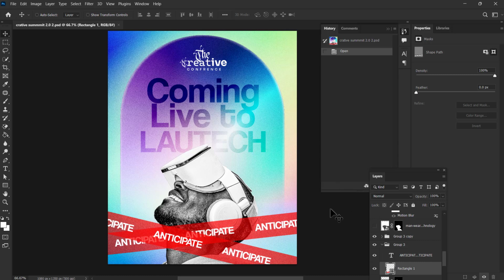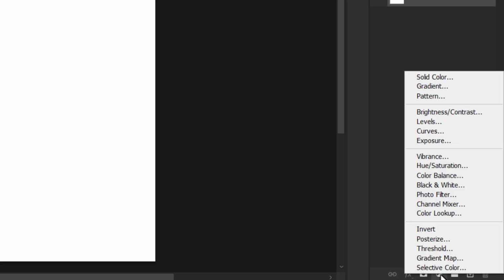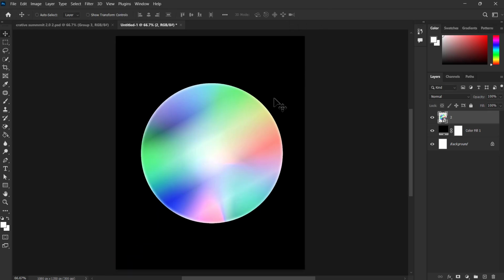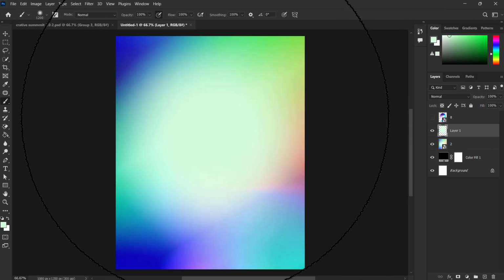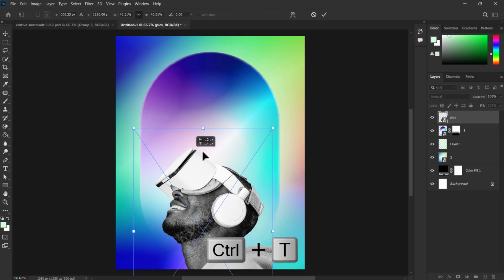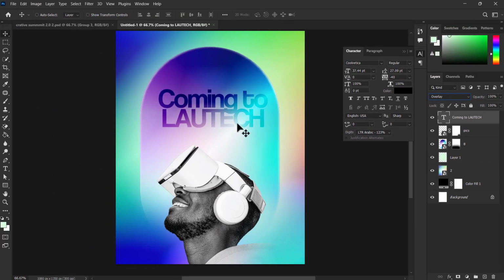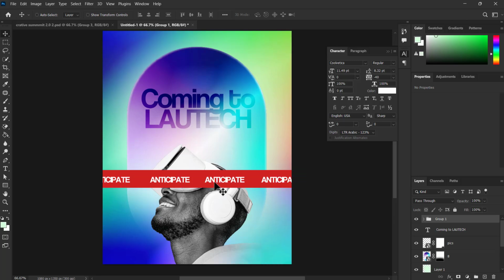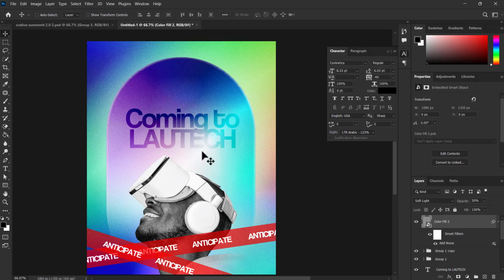FLYER DESIGN FOR BEGINNERS